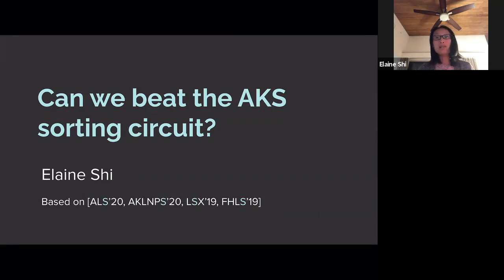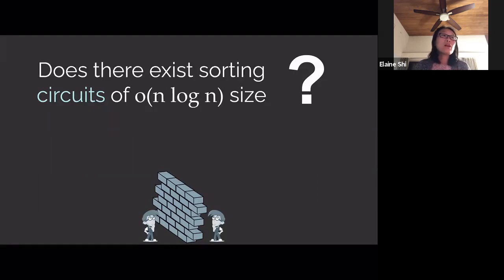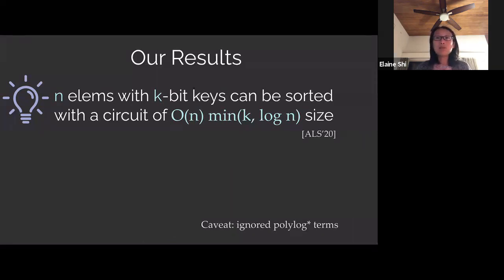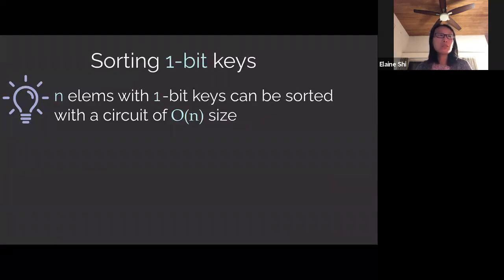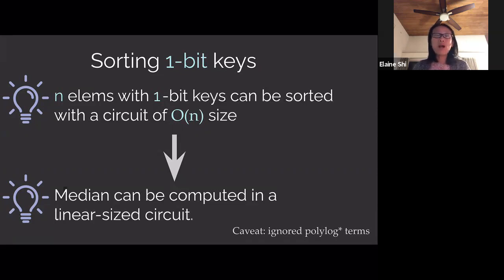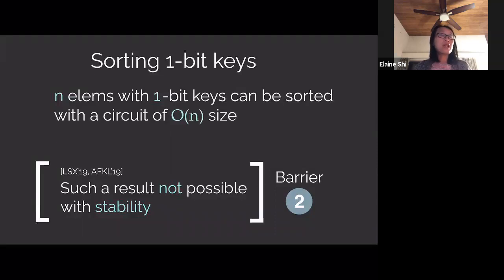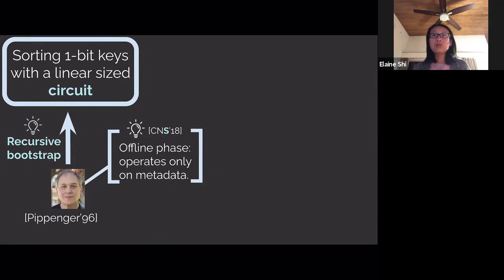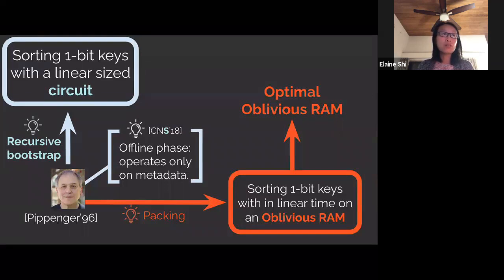Can we beat the AKS sorting circuit?